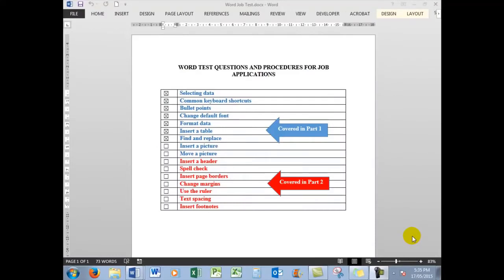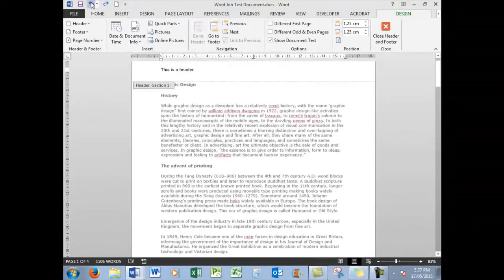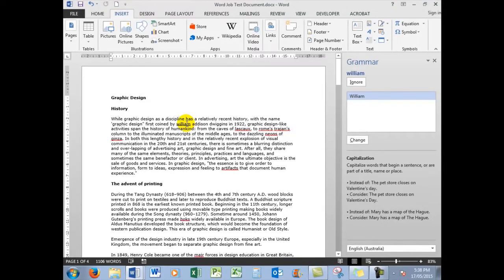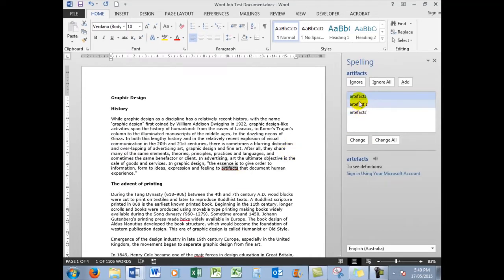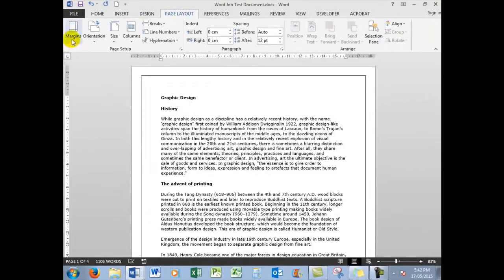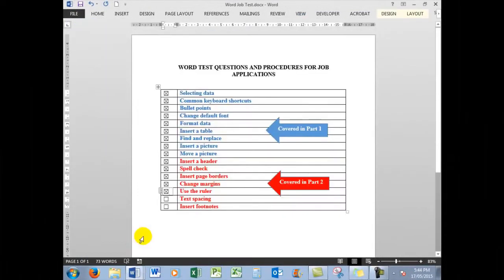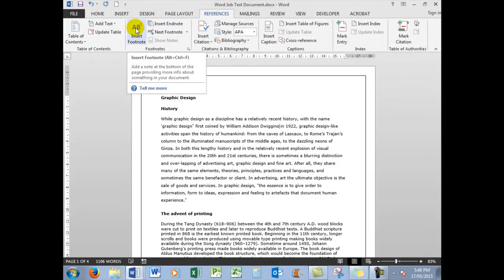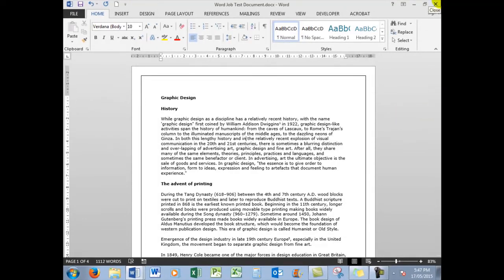Part 2 - prepare for a Microsoft Word job test - all versions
Part 2 of the Microsoft Word job test series. This video covers all versions and sets out the most commonly asked questions in job application tests.

Screen recording software: Camtasia for Windows 18.00
Hardware: Dell 24 2700 all-in-one 1tb hd 8mb RAM 23.8" touch screen
Operating system:Windows 10